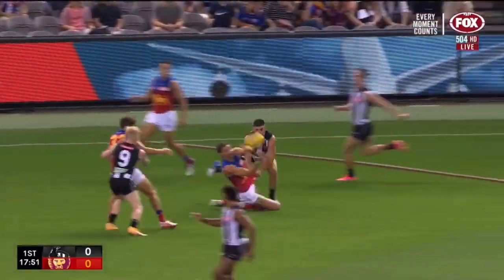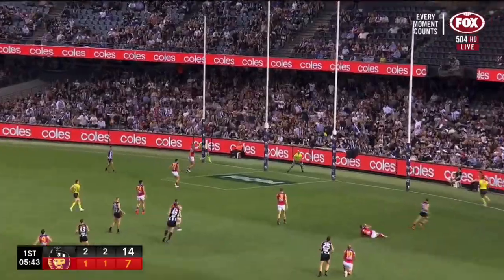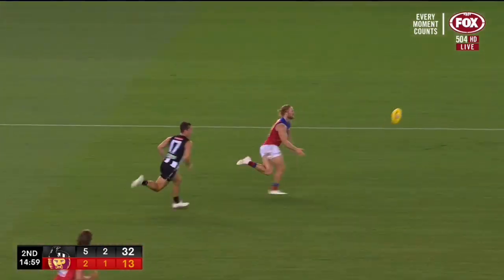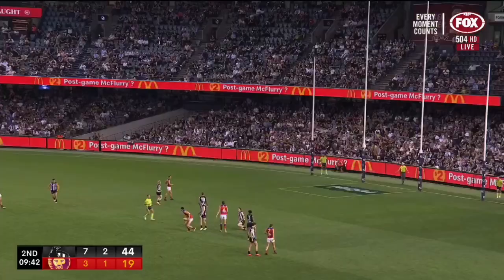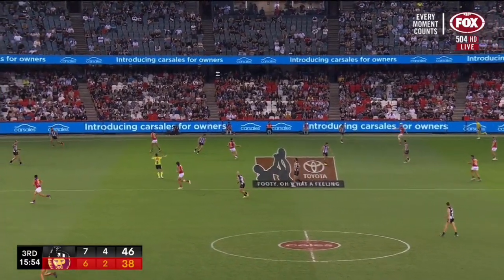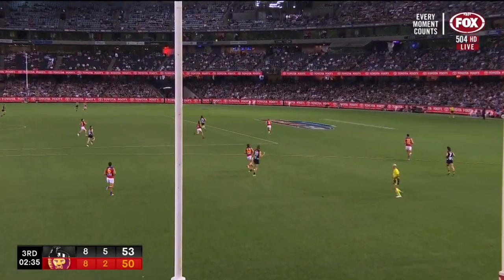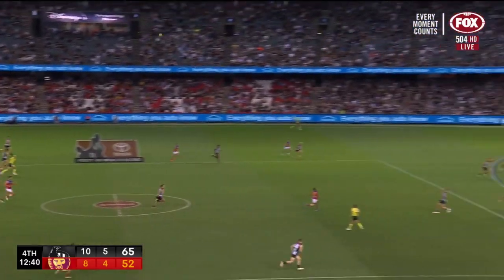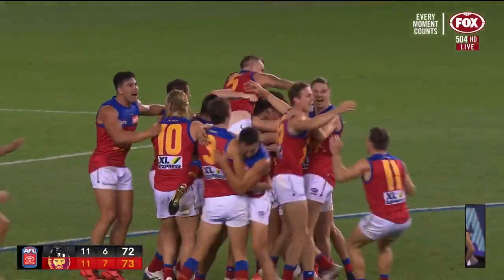Collingwood Magpies Vs Brisbane Lions Highlights | Round 3 | 2021 AFL Premiership Season